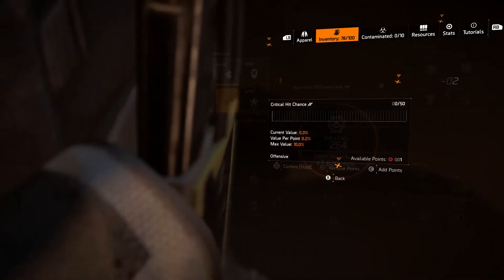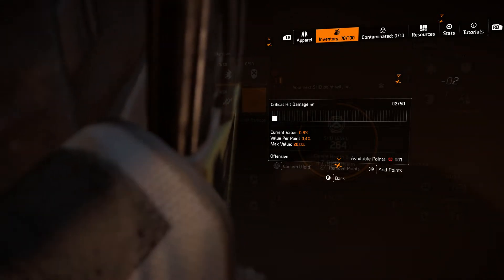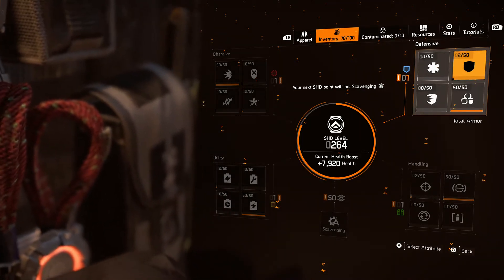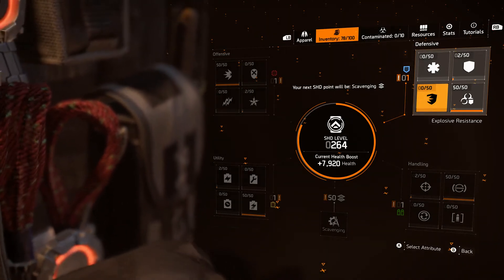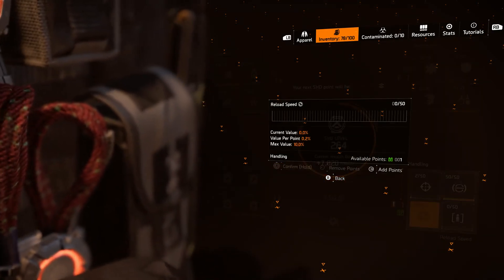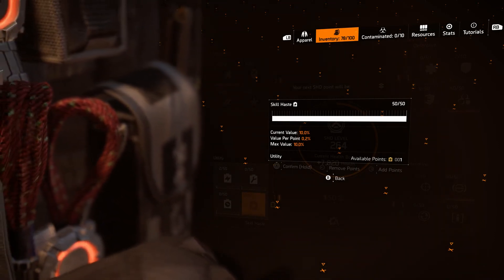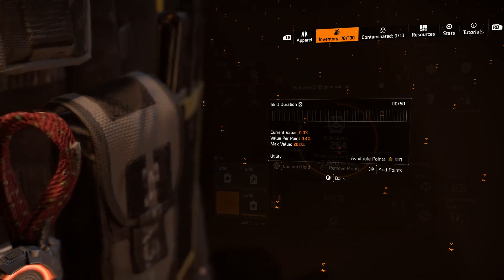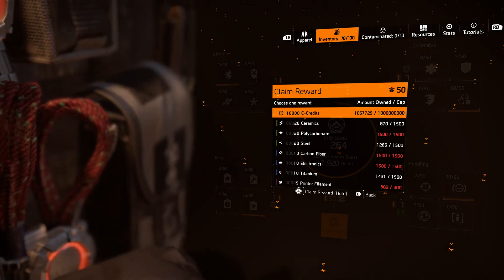SHD level choices for the normal player | The Division 2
I want to be honest... This video is a bit long and boring. However if you are looking at your new SHD watch or still not sure what you should pick. I go over my choices and the order I will be picking them next. Might help someone out there as most people are still under 100 SHD levels. Also if you are new make sure to check out the videos below.

Incoming repair test with perfect clutch, preservation, protected reload, and the healing skills, restorer hive and reinforcer chem launcher